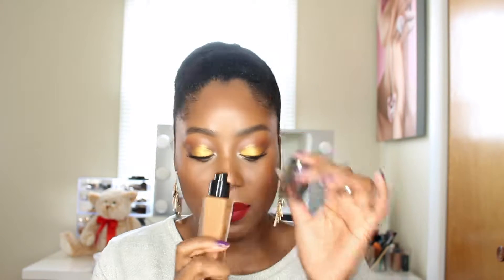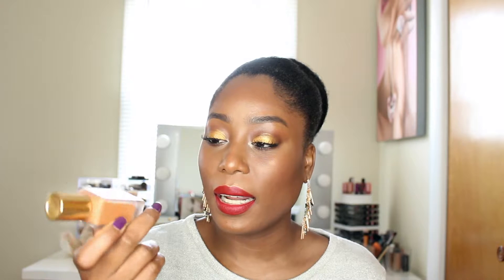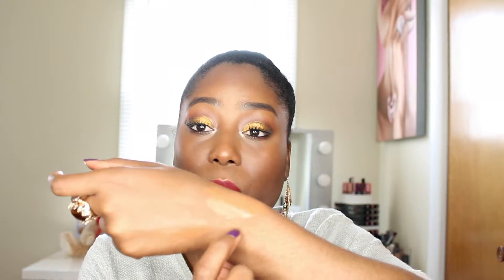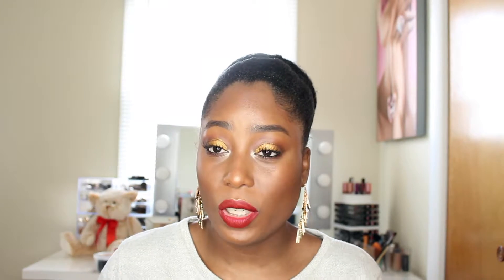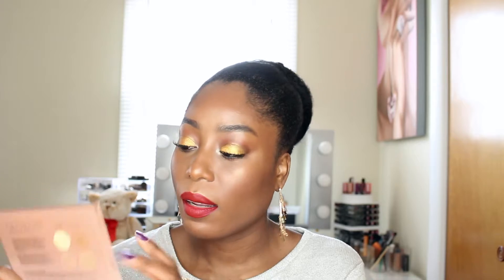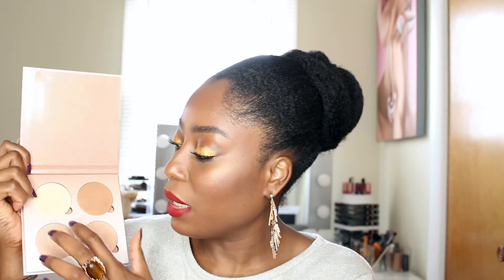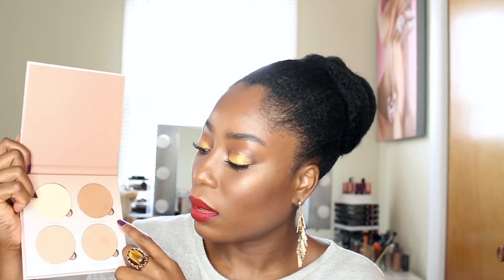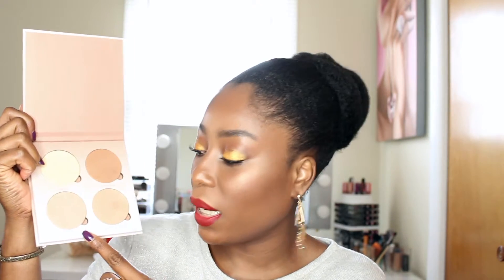COLLECTIVE HAUL, ELF, MAYBELLINE,BECCA, BLACK RADIANCE AND MORE....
Hello guys and welcome back to my channel, I hope you enjoy what I put together for you guys, these items I purchased a few months back and used most of them. Thanks for you for your support and well see you in my next video.. ;)

Snupps: kwelsugar

Lancome teint idole ultra 24hr makeup (510 Suede)
Marc Jacobs Genius gel (84 cocoa medium)
Estee Lauder Double wear stay in place makeup (5C1 Rich Chestnut)
Becca Shimmering Skin Perfector pressed ( Topaz)

Black Opal deluxe finishing powder( 04 Dark)
Black Opal true color cream stick foundation( suede mocha)
Black Radiance pressed powder ( Ebony)
Wet n Wild max volume waterproof mascara( black)
Elf volume plumping mascara (black)
Elf Lash Tint Mascara (Black)
Maybelline Great Lash ( Blackest Black)
Maybelline Lash sensational mascara( Black)
Botanics fascial oil
Black Radiance True complexion contour palette ( Medium Dark)

DREAMS ARE BRIGHTER DAYS... GIVE HIM THANKS